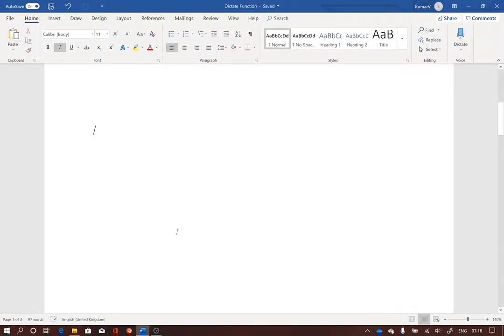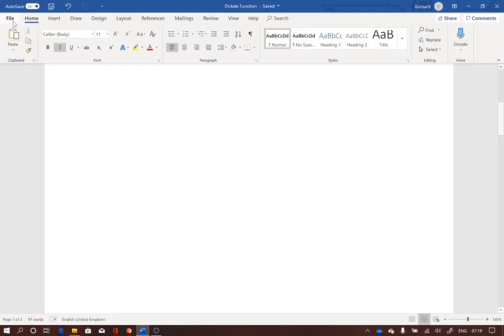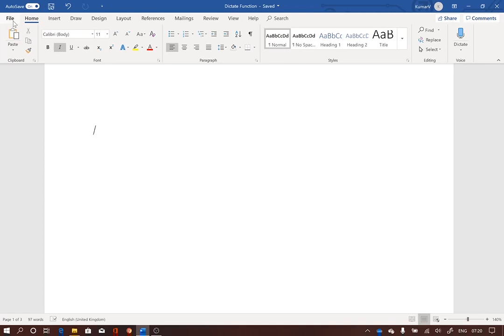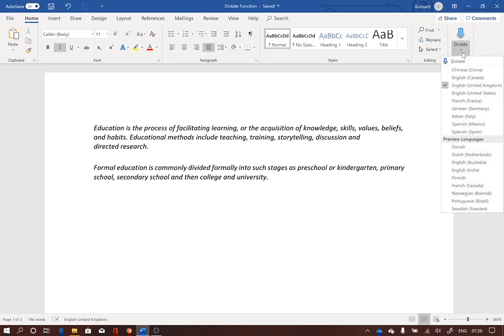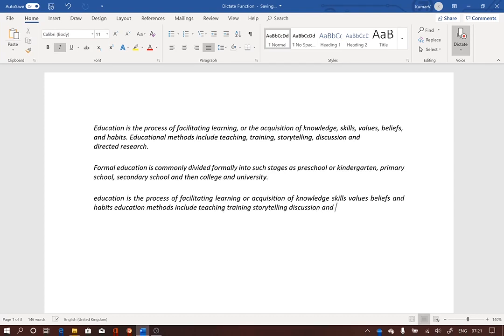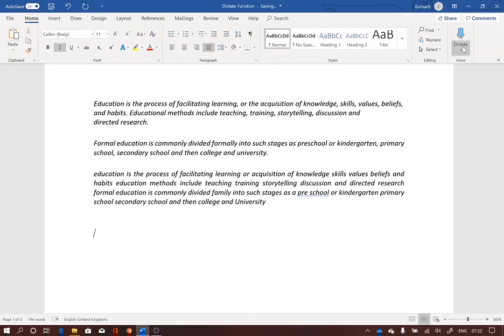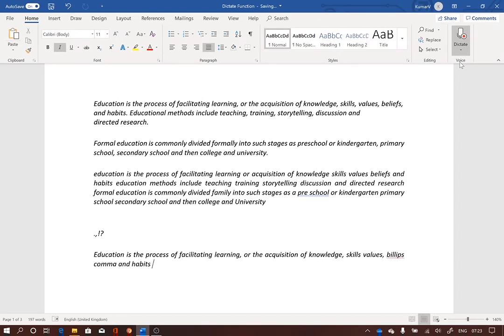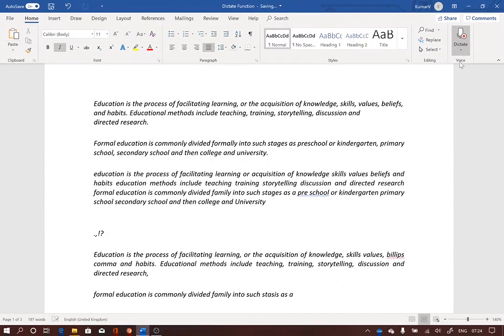Dictate Function in Microsoft Word Office 365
This is an educational video and covers primarily Dictate in Microsoft office word (Microsoft Office 365). It is voicing typing and can be also termed as speech-to-text.  Subtopics covered

• How to dictate on Microsoft word?
• Why do we need the function?
• Where we can find in Microsoft word setting?
• How we can use and optimize?